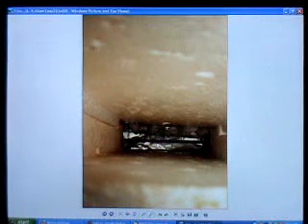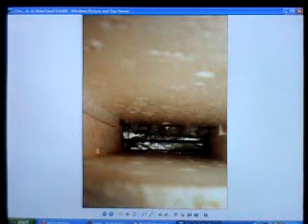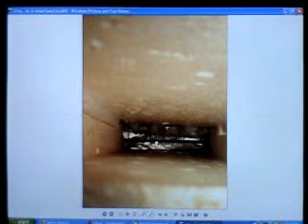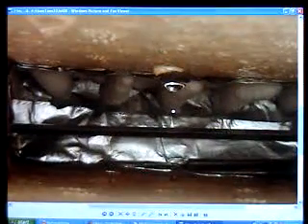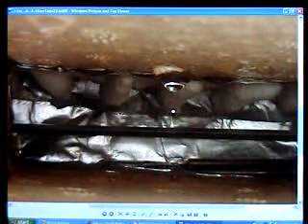(#890 L&M-YAP-L247) HUNTING EXTRATERRESTRIALS Group of 10 (3)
Este video fue traído a usted por cortesía de L & M JUVENTUD - AERO PRODUCTIONS. La  L & M-YAP etiqueta fue fundado por dos chicas adolescentes.